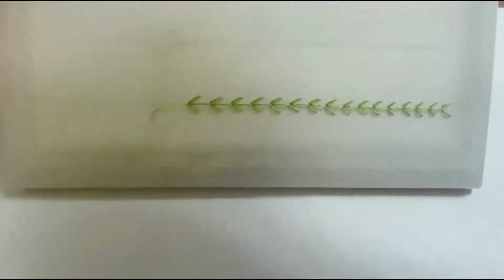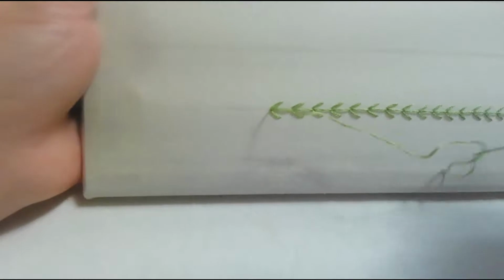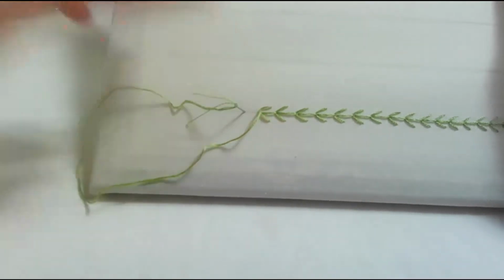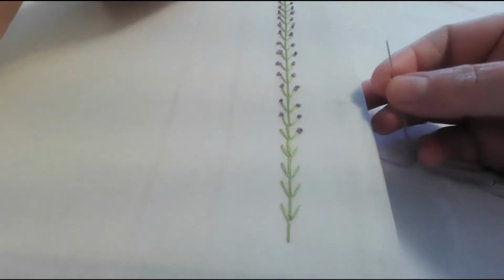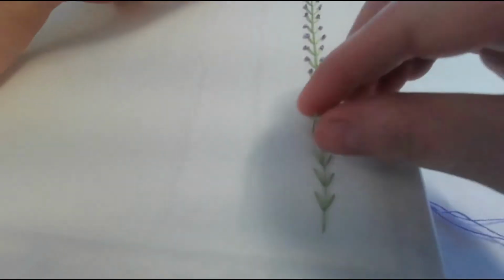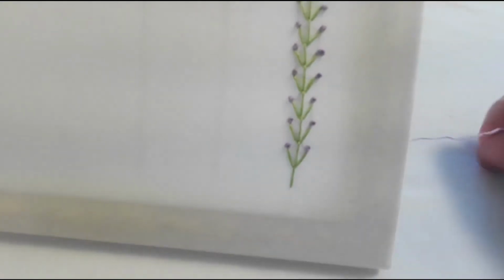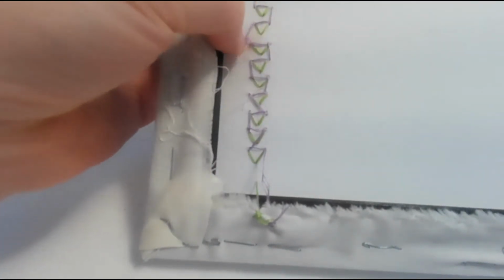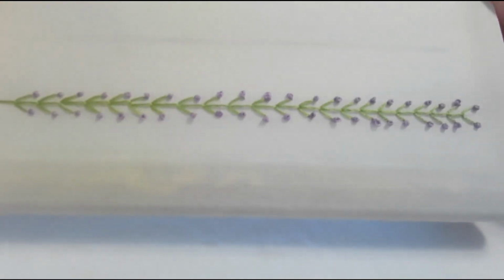Beautiful Borders - Border No 1 - French Knot and Fly Stitch - Best Needlework Embroidery Stitches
Hi, hope you enjoy this easy embroidery needlework tutorial. This beautiful and easy needlework border is easy to do with just fly stitch and French knots . This is the first in this series, and as I work the border sampler, I am adding a different border for you to try each time! Floss used for the whole sampler are pink, purple, green, and blue, but you can use any color you would like. I will be posting the pattern for download as well when I have the last in the series done :0